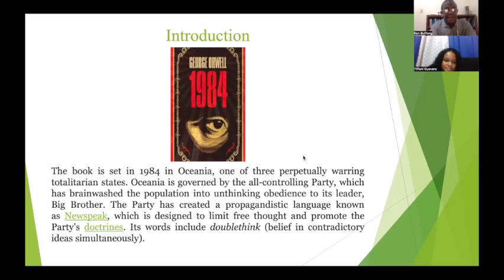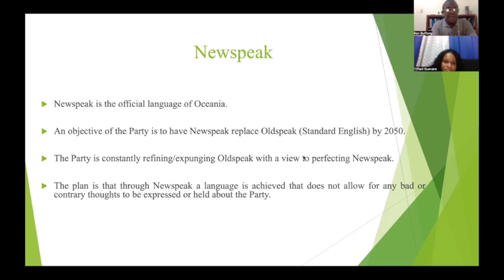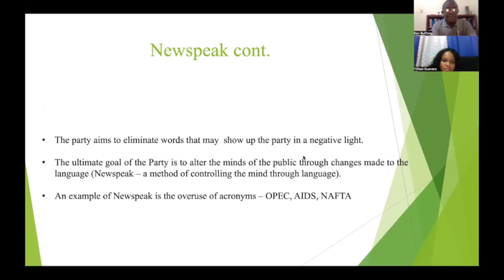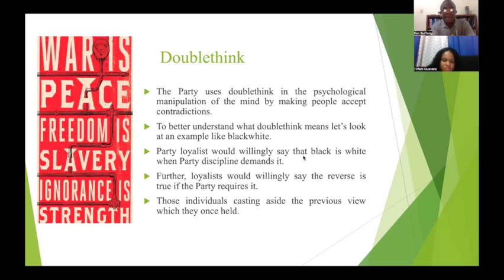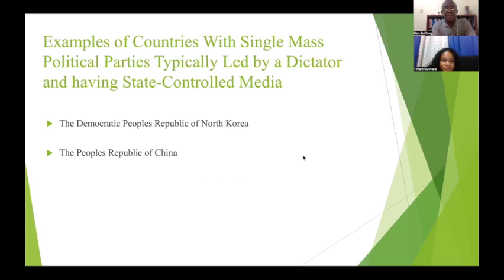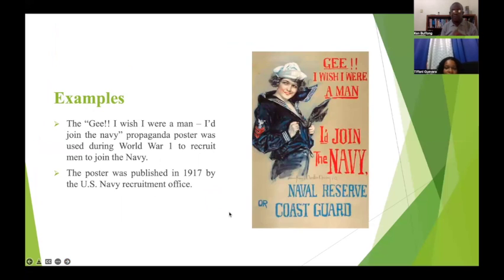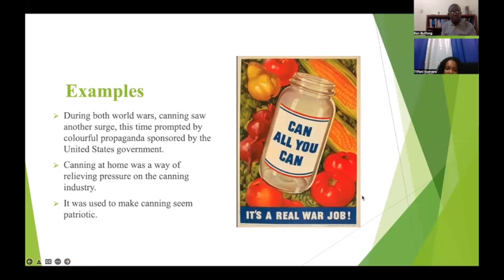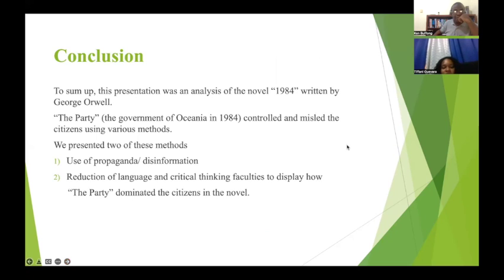GEORGE ORWELL 1984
GEORGE ORWELL’S 1984
BY ERIC BLAIR

TUTOR: MR. DIAL

STUDENTS:
TIFFANI GUEVARA & KEN BUFFONG